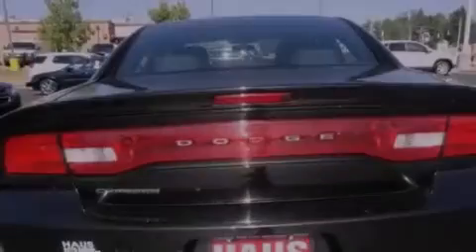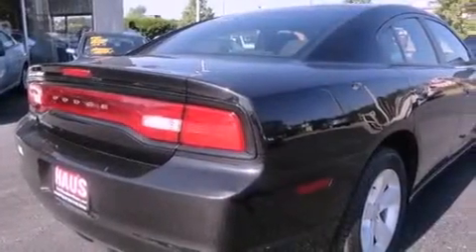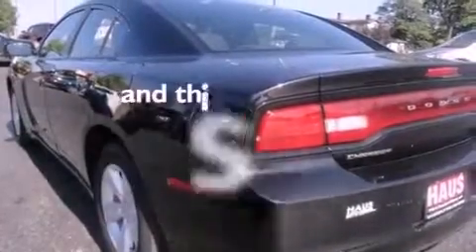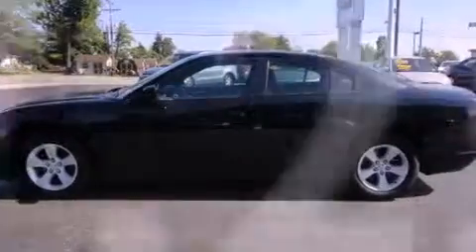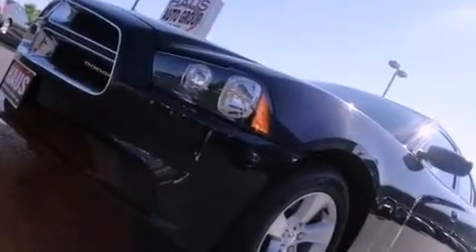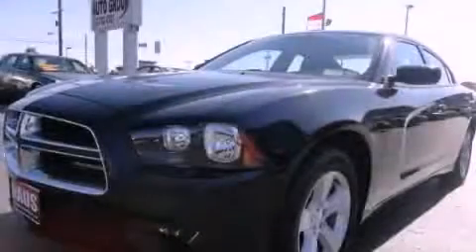Used 2011 Dodge Charger Canfield Oh 44406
We have been honored to serve the Canfield Oh area , we promise that your experience at our dealership will exceed your expectations !

 Year : 2011
 Make : Dodge
 Model : Charger
 Engine : 3.6L V6 MPI DOHC VVT
 Trans . : Automatic
 Exterior : Other
 Miles : 27,254
 Interior : Other
 Stock : CH714

 4141 Boardman-Canfield Rd
 Canfield , Oh 44406